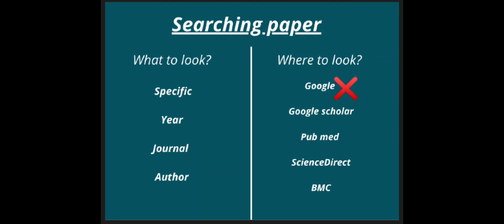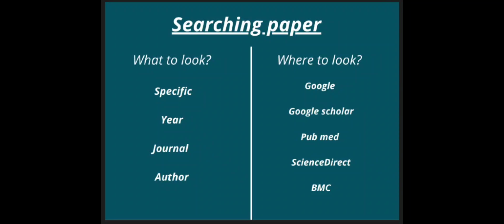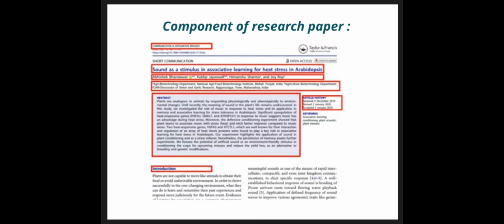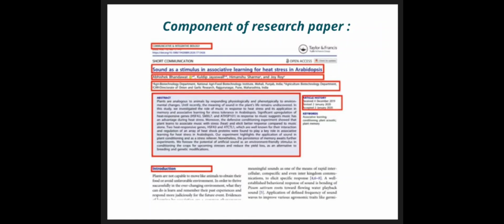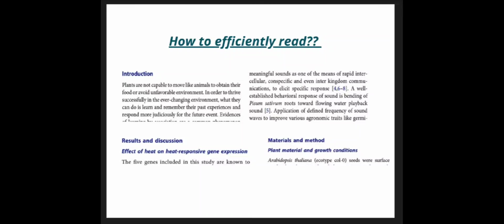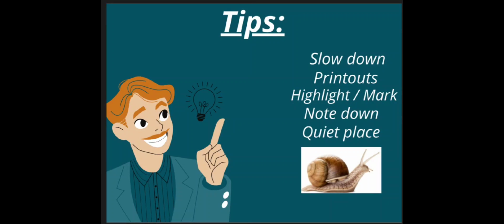international business presention fall 2021